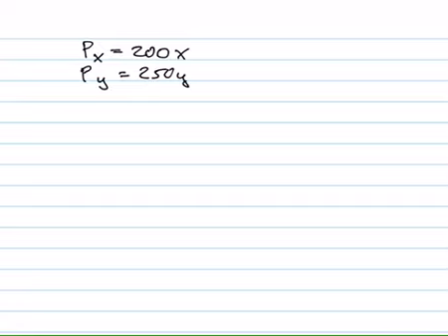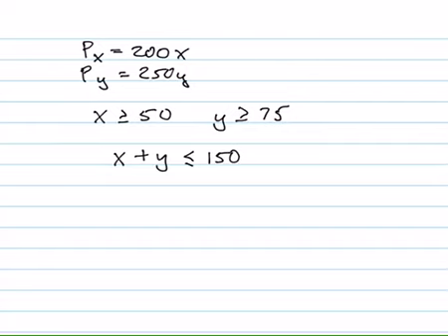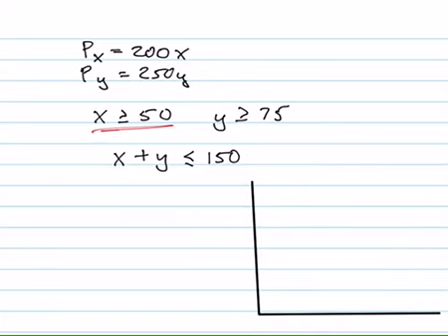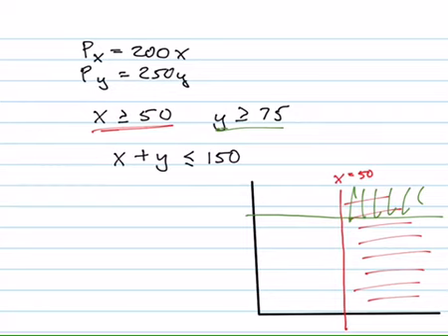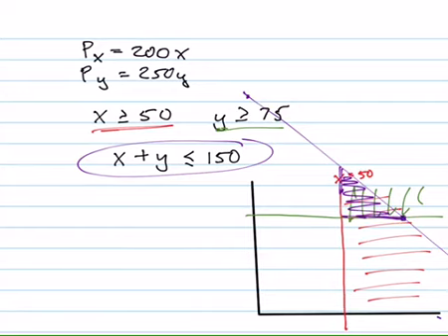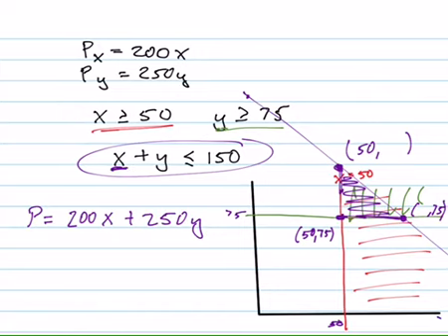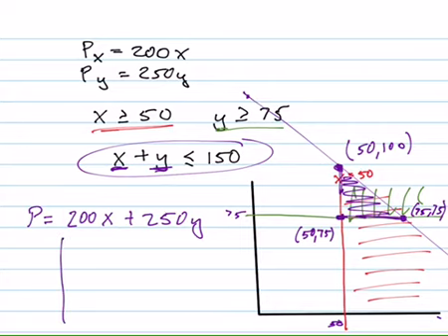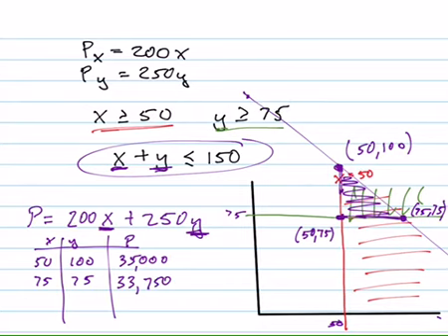Jetski linear programming problem